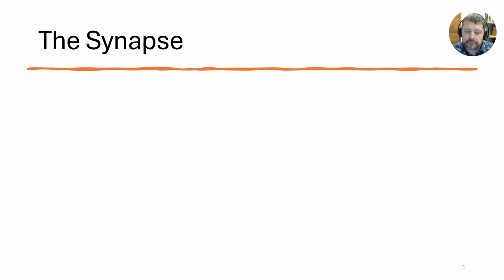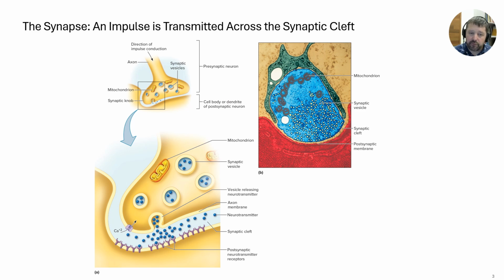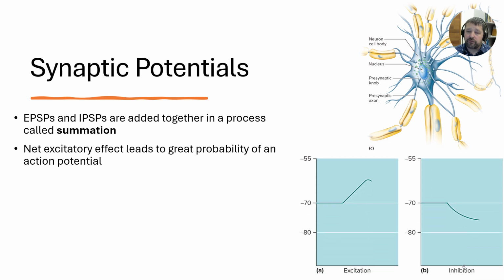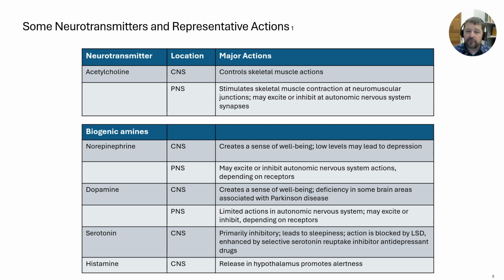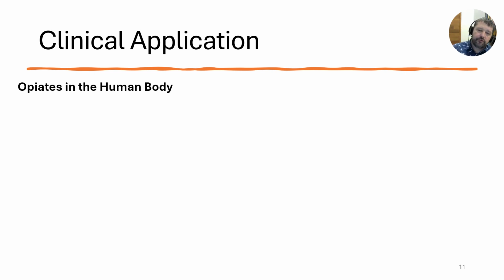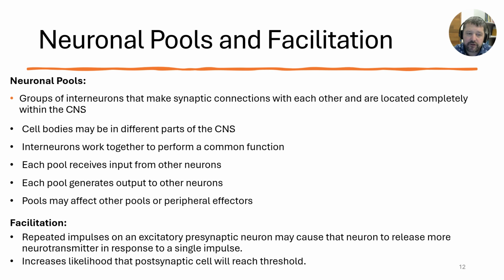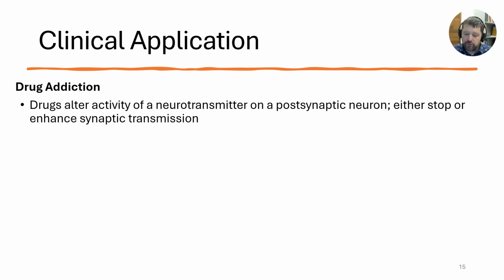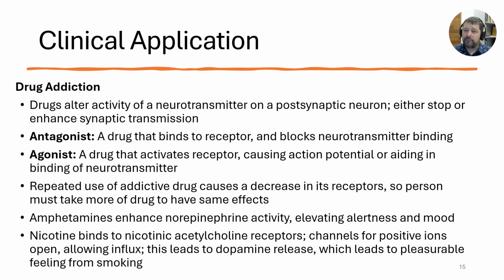Lecture 7d Nervous System Synapse and Neurotransmitter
This video is a brief introduction to synapse and neurotransmitters. I discuss in the video how synaptic transmission occurs and the role that neurotransmitters play in sending and receiving signals.